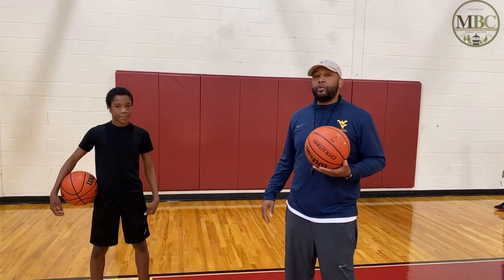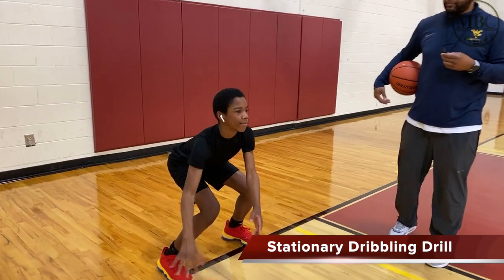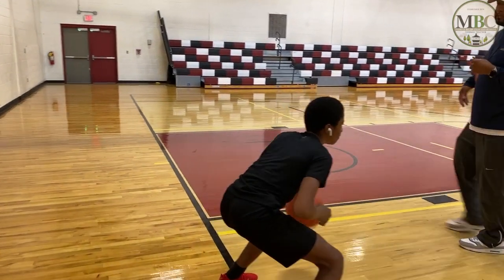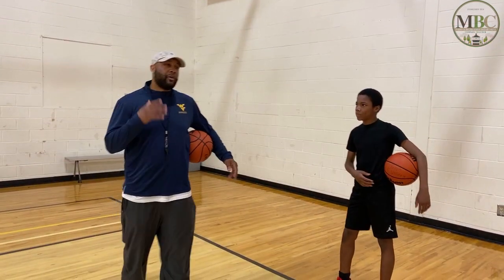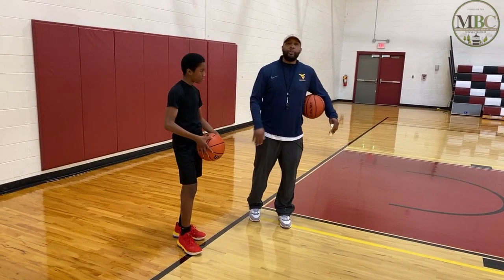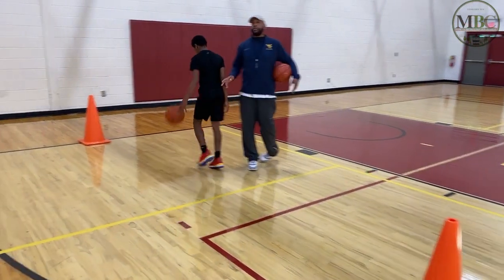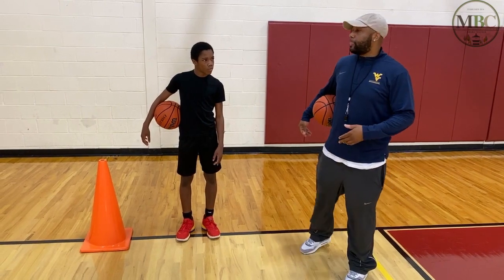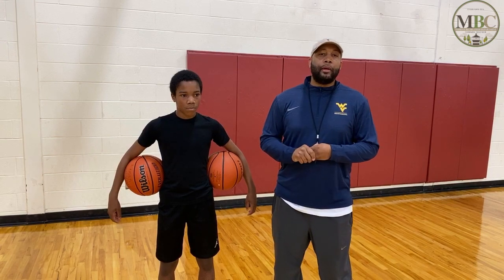Theorn Ussery Basketball Fundamentals With Tobias Seldon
Basketball Fundamentals With Tobias Seldon
Quick & Easy basic dribbling skills for kids!